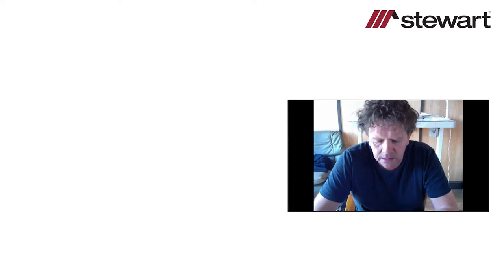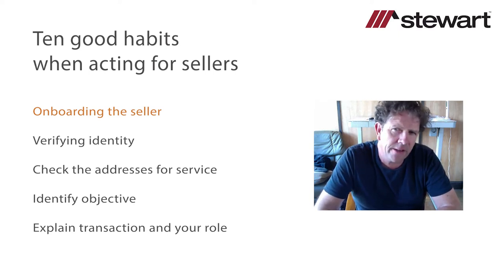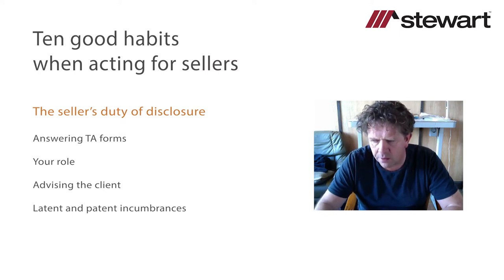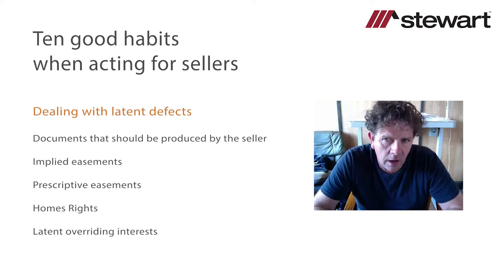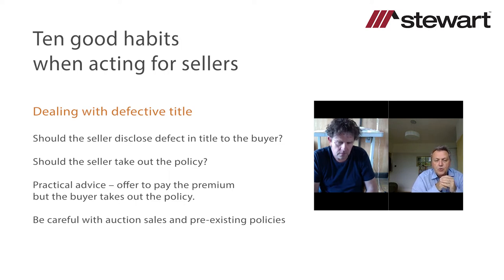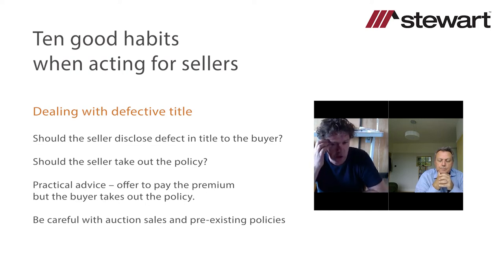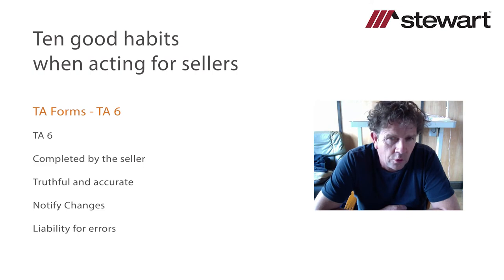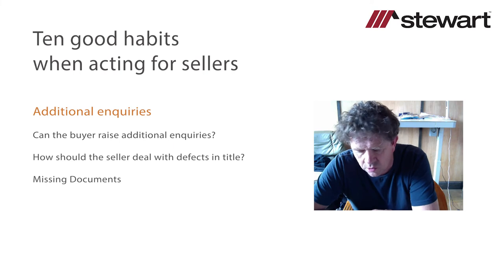Stewart Title IQ Training Webinar 1 - Ten Good Habits When Acting for the Seller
What conveyancers really need to know and how to avoid claims and complaints